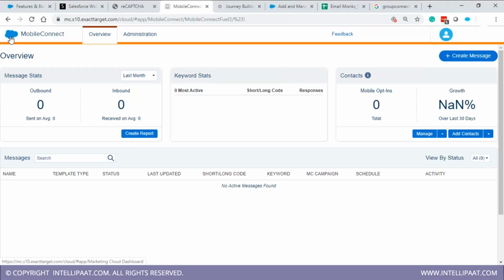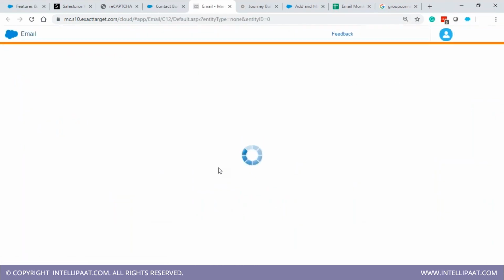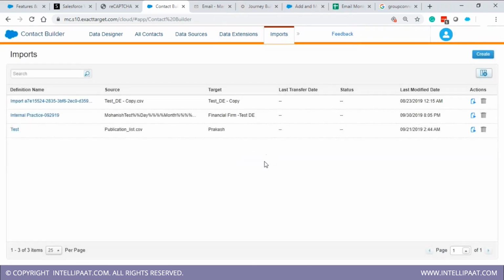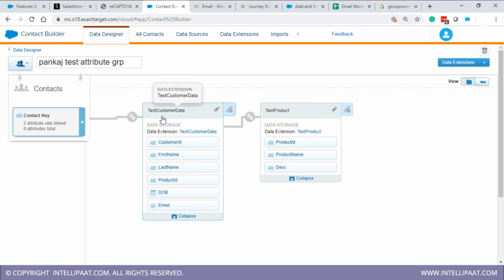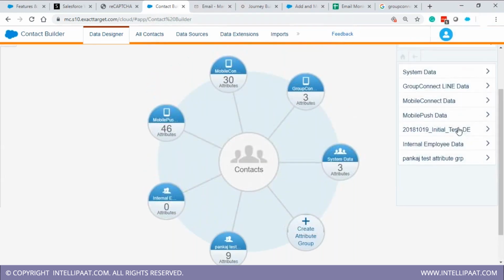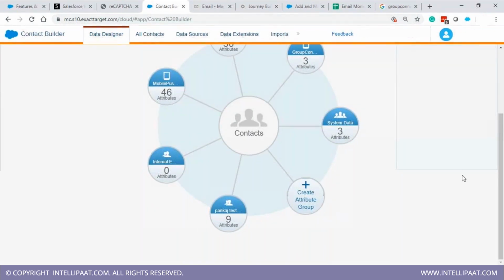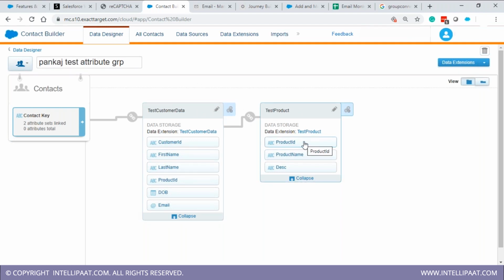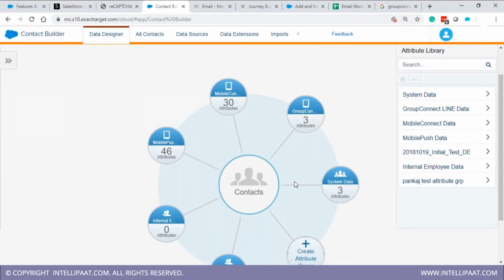Salesforce Marketing Cloud Lec 16